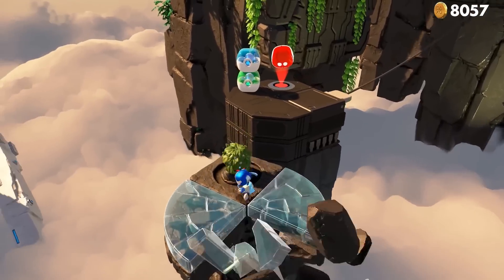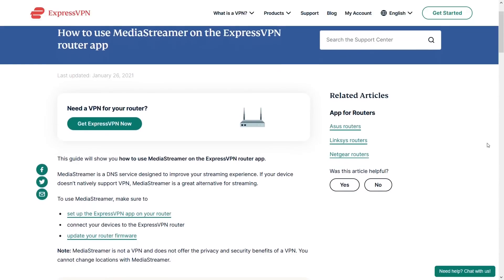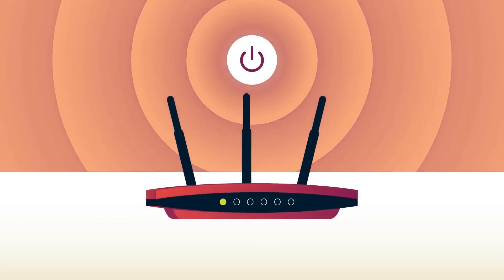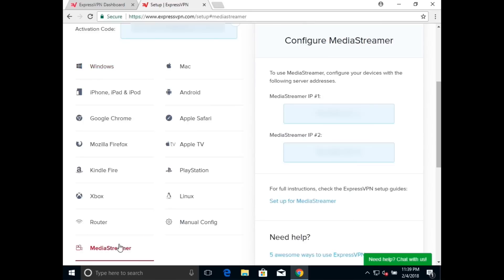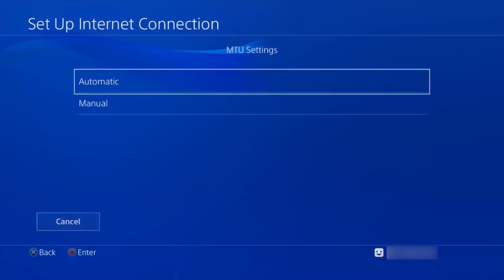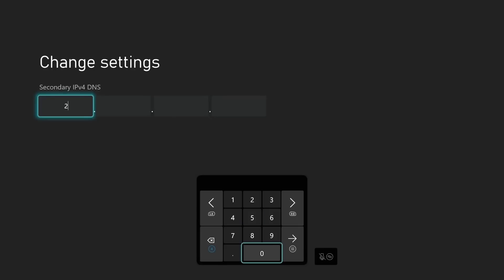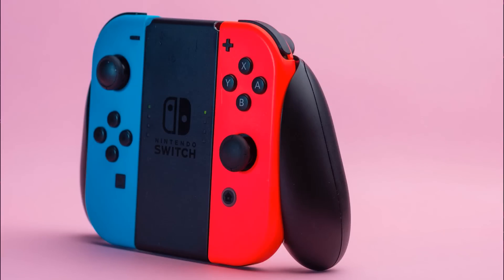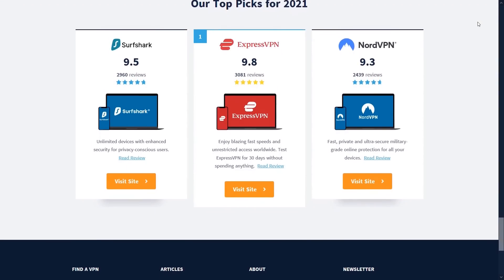🎮 How to Setup VPN on Gaming Consoles (PS4/PS5/XBOX/SWITCH) 🔥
🎮 With a 30-Day Money Back Guarantee so you can try it risk-free.
🎮Enjoy blazing-fast speeds, DDoS protection, and unlimited bandwidth for the ultimate gaming experience with ExpressVPN

💥Avoid DDoS attacks by masking your IP address.
💥Use Kill switch and split tunneling.
💥Prevent your internet service provider from throttling your connection.
💥Get the latest DLC and games from countries with an early launch date.
💥Play games even if they are censored where you are.

00:00 Intro
00:40 Mediastreamer vs Compatible router
01:10 How to Setup VPN on PS4/PS5
02:13 How to Setup VPN on XBOX
03:00 Set up VPN on Nintendo Switch
03:33 Access best deals just for you

Transcript for 🎮 How to Setup VPN on Gaming Consoles (PS4/PS5/XBOX/SWITCH) 🔥 Easy Step-by-Step Tutorial
I’m going to guide you through the steps to follow to setup ExpressVPN on four main consoles: PS4, PS5, Xbox and Nintendo Switch.
ExpressVPN supports MediaStreamer, which is used on all of the consoles listed above, or you can use a VPN-enabled Wi-Fi router if you want. For the sake of making the setup as simple as possible, I am going to walk you through the MediaStreamer setup.
You can use this setup for PS4 and PS5 and Xbox One.
Before we go a step further. MediaStreamer isn’t a VPN in the sense that it’s going to offer encryption or the same high level of security. Instead, your console's apparent location is changed. You really don’t need the encryption or other fancy features for a console.
If for some reason you do need high-end security for your console, a VPN-enabled router is your best option.
The setup is a tad different for each console, but the first steps are relatively the same. You'll want to open up expressvpn.com and register your IP address on the website so that you can be granted access to MediaStreamer.
You can go to the DNS settings page on your ExpressVPN dashboard, enter your verification code and find “IP address registration” on the page. Register your IP and be sure to toggle automatically register my IP address on the page.
Then, you’ll log back into your account and locate your MediaStreamer DNS server IP address. Keep this window open because you’ll need to use it on your console.
On PS4, you’ll want to power up your system, go to Settings and select Network. Now, I want you to click on set up Internet connection, choose Use Wi-Fi and click “yes,” and then select custom setup for your connection. Select automatic for your IP address settings, do not specify for the next prompt and finally click on manual when adding DNS settings.
Click on primary DNS and add in your MediaServer IP address.
Go through the next prompt, choosing automatic for MTU settings and do not use for the proxy server. Test your connection.
PS5 has similar settings under network.
Xbox One has a very similar process where you’ll have to register your IP address just as we did for PlayStation. But the steps are a little different on the Xbox console. Fire up your console and go to your settings on the main menu.
Head over to network settings in the general tab, and click on set up wireless network.
Click on the DNS settings tab on the left menu and select manual for your IPv4 DNS settings. You'll add in your MediaServer IP address here and then click on the menu button on your controller to continue.  Save your settings by clicking the B button and then the screen should say “It’s all good” if the setup was completed properly.
If you have any issues at all, go back to the DNS settings and change it to automatic. Tap the B button to save your settings.
Follow these same instructions for your Xbox 360, but the menu order may be slightly different.
You can use these same steps for most consoles, although the network settings will be located in a different area. You may have to set a secondary DNS for some systems, such as Nintendo Switch, which would simply be the second MediaStreamer IP address.
If you’re having any issues, you can always reset your DNS by changing it to automatic and not manual. ExpressVPN also has amazing support channels that will help you overcome any issues you have. If for some reason the steps above didn’t work, support will help you.